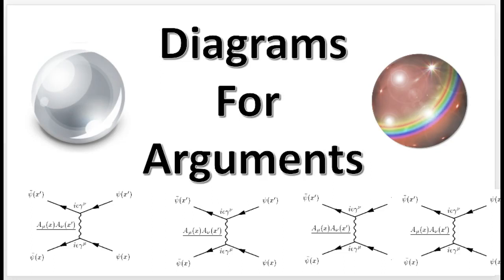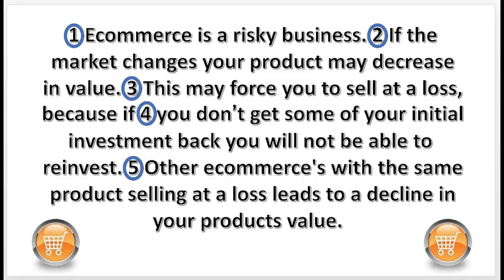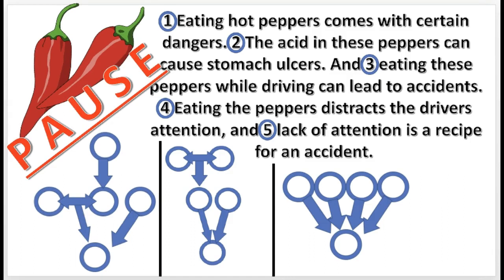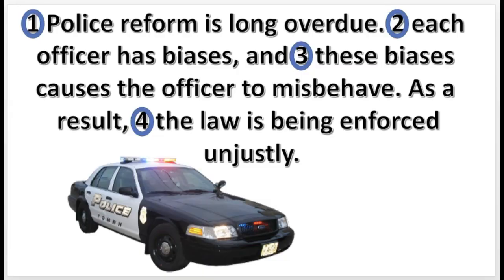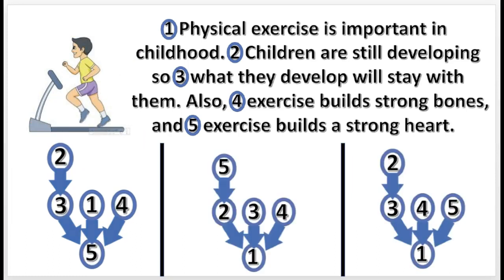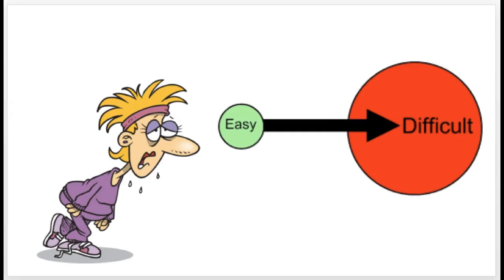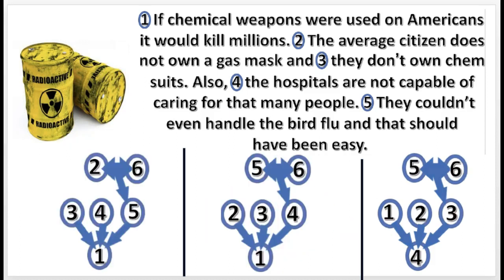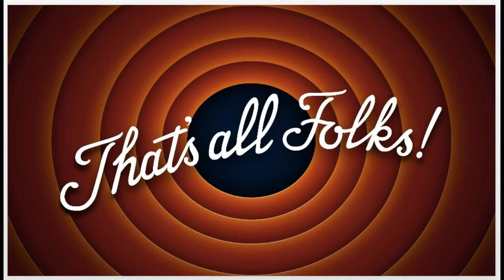Learning Logic!....(Mapping Arguments) .....................14